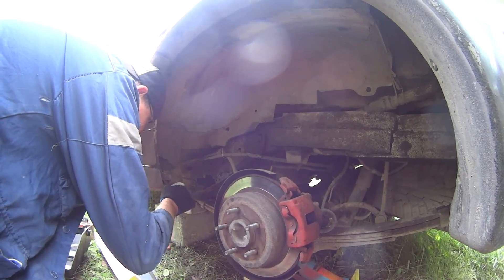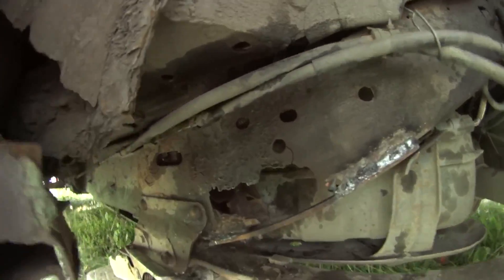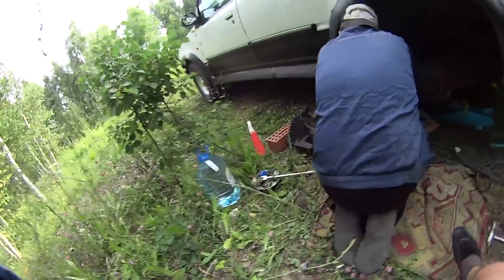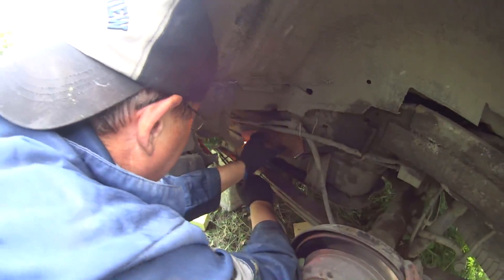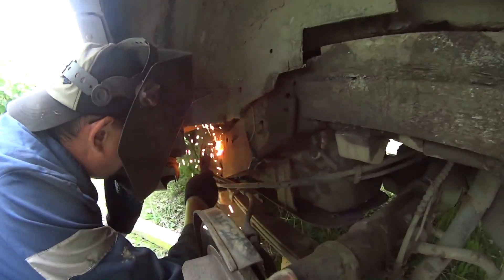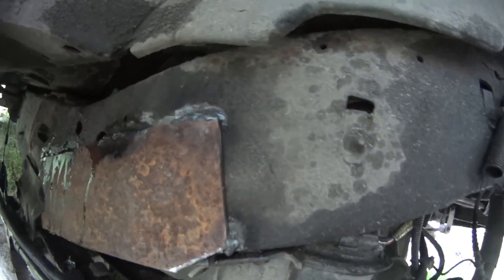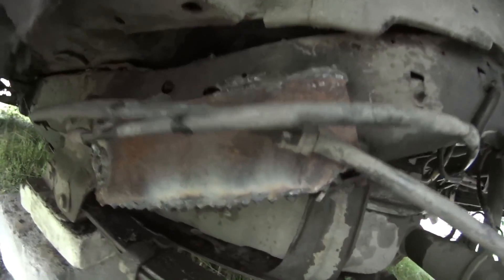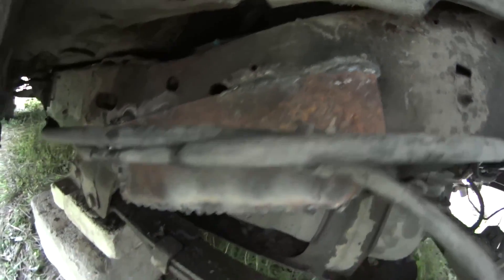Welding explorer frame - how to weld a hole in a truck frame